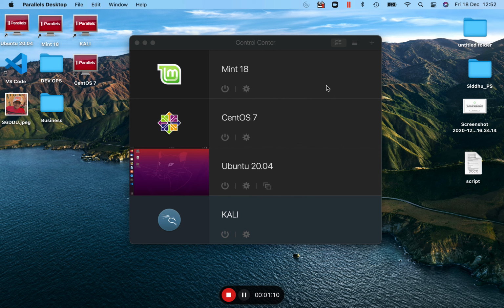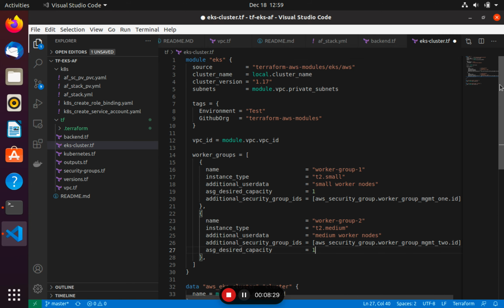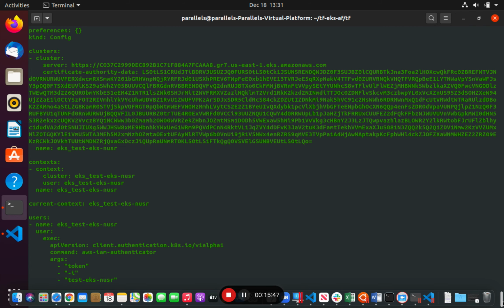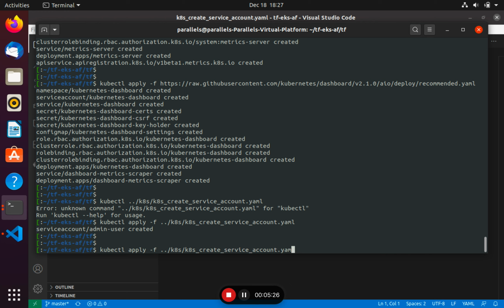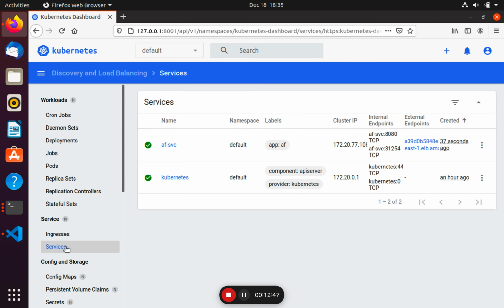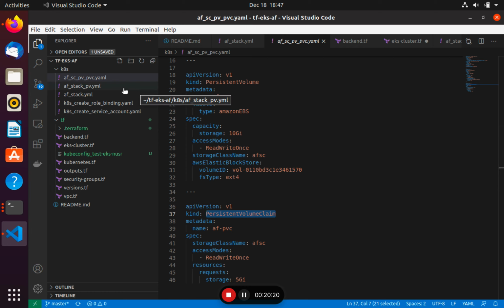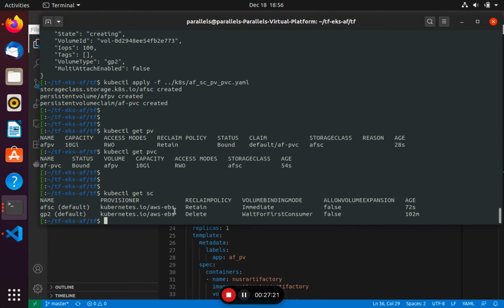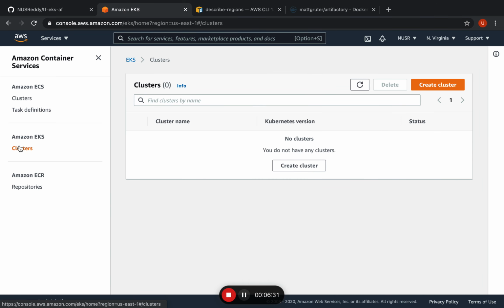TF EKS K8S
Create AWS EKS cluster using Terraform
Setup K8S dash board and
Experiment with Persistent Volume (EBS)